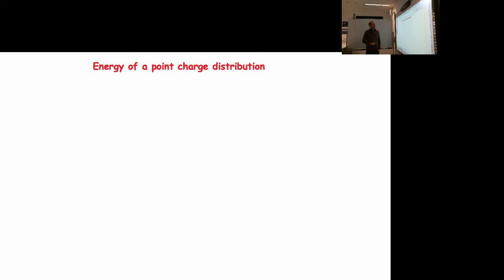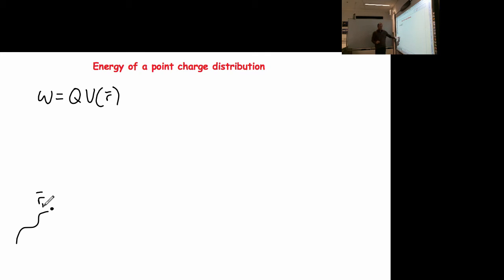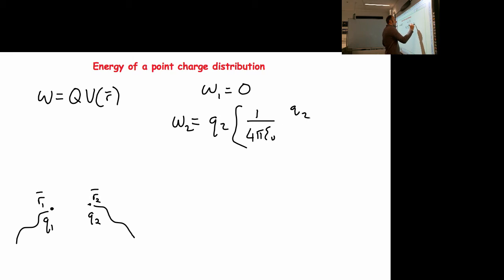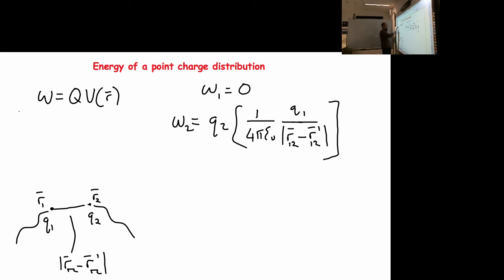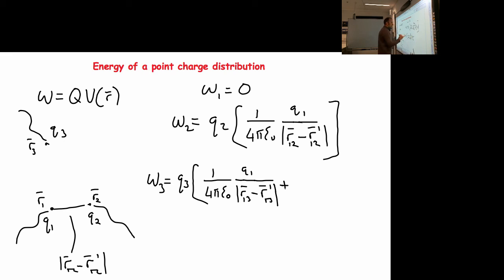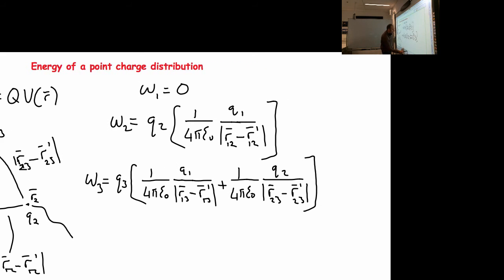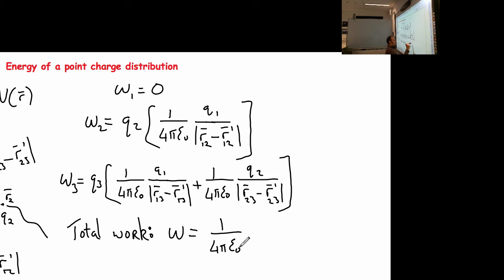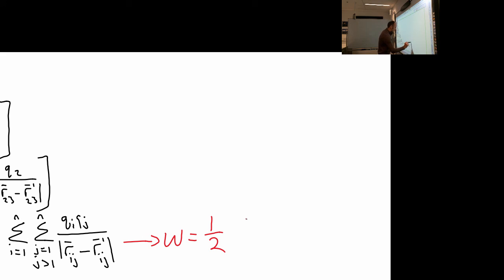topic 9b 2